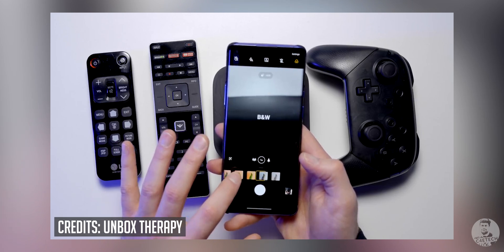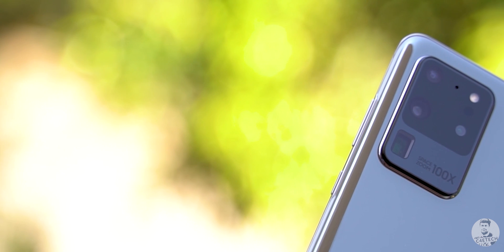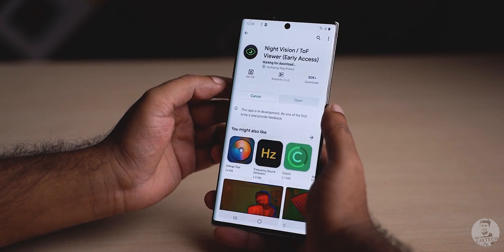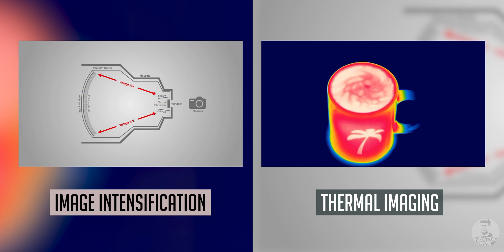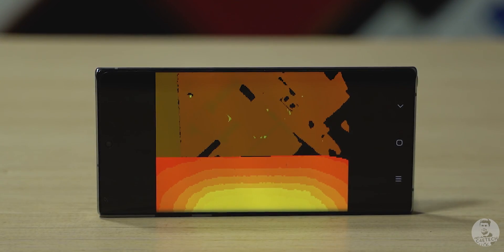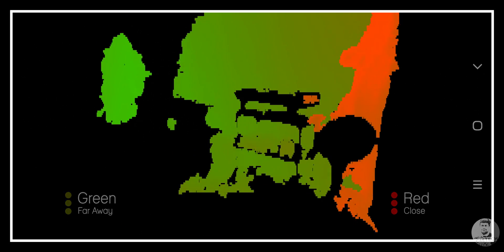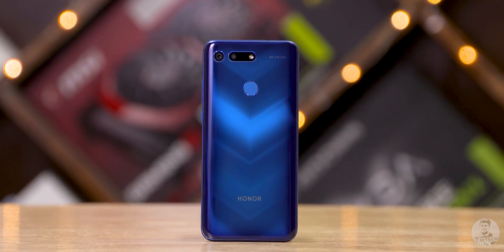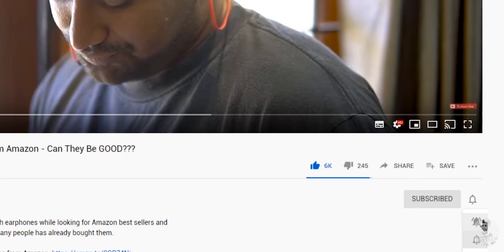Samsung Flagships Have Night Vision!!!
We found a way where we can use the ToF sensor in some of Samsung’s phones to see at night.

The ToF sensor in Samsung Flagships enable a rudimentary form of Night Vision using reflected lights for depth maps.